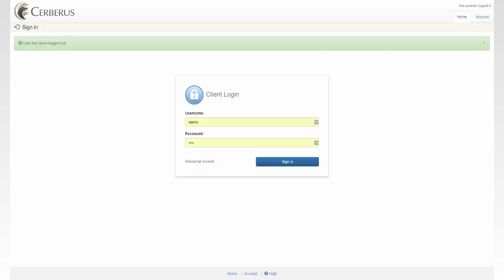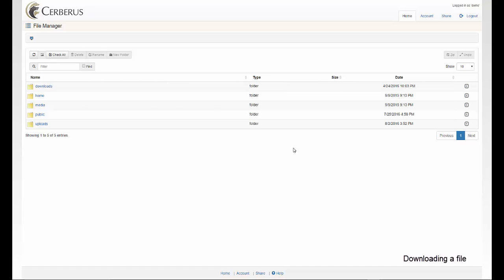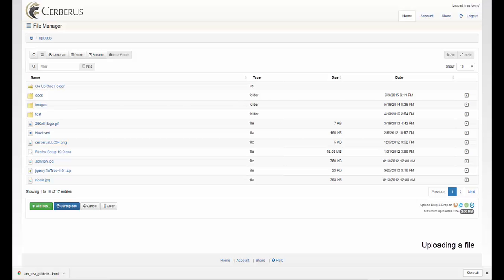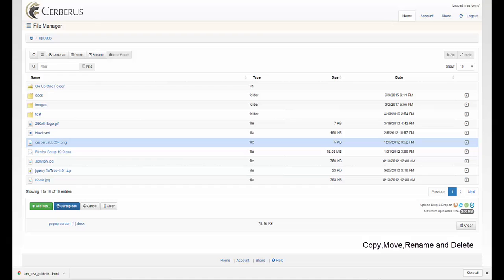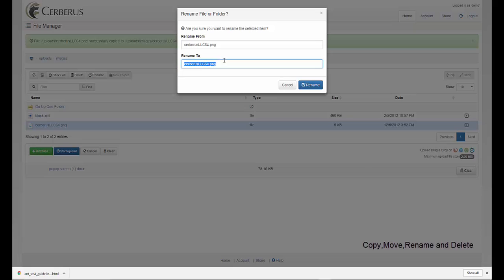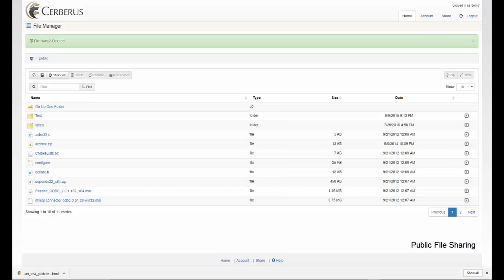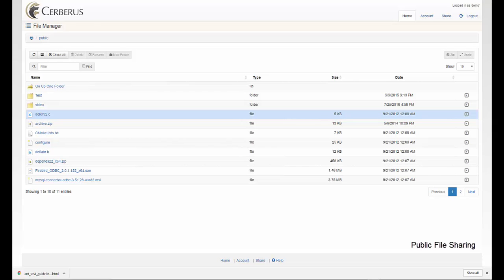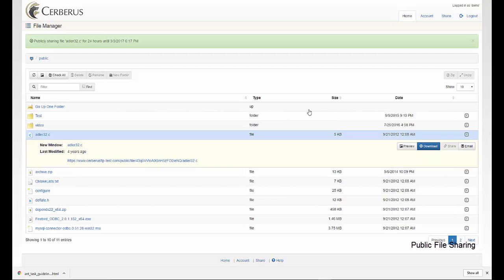Introduction: Cerberus FTP Server HTTPS Web Client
Introduction to how to use the Cerberus FTP Server HTTPS Web Client as an end user.